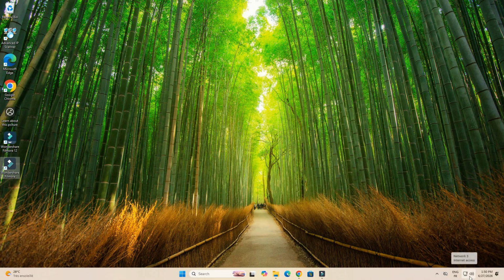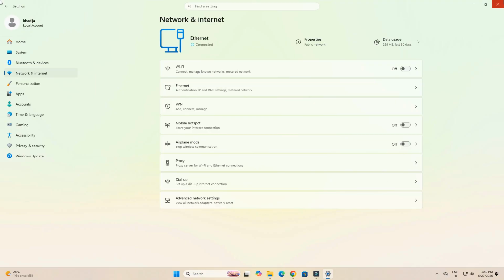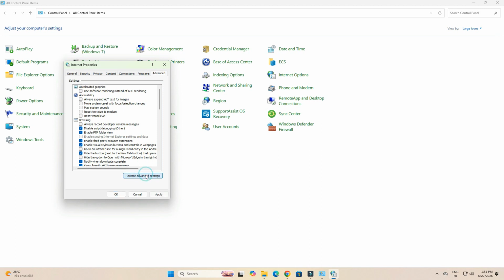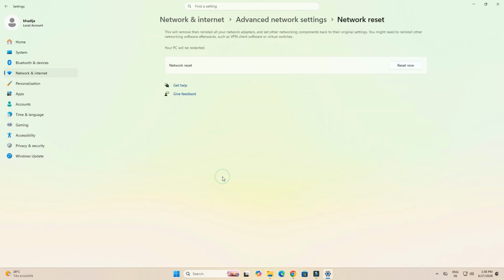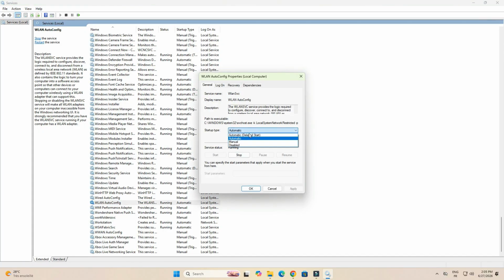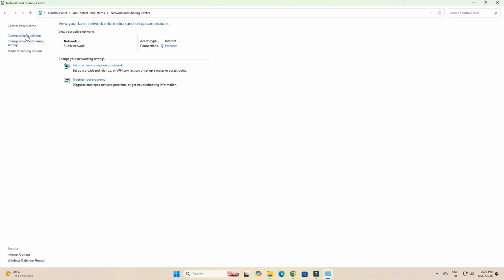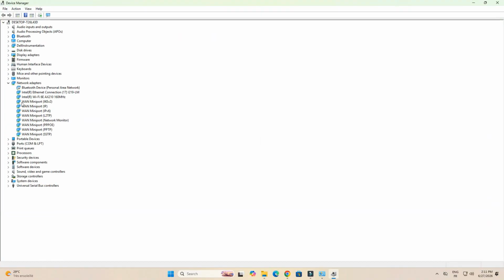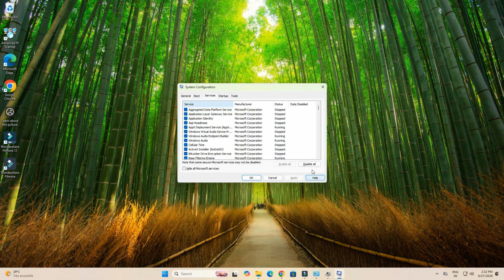How To Fix WiFi Missing From Settings in Windows 11 (2026) | WiFi Not Showing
Is the WiFi option missing from Settings in Windows 11? In this video, I'll show you how to fix the WiFi missing from Settings issue and restore your wireless connection using simple step-by-step methods.

If the WiFi option has disappeared after a Windows update, driver issue, or system restart, this tutorial will help you get it back quickly.

✅ In this tutorial, you'll learn how to:

* Fix WiFi missing from Settings in Windows 11
* Restore the missing WiFi option
* Fix WiFi not showing in Windows 11
* Enable the wireless network adapter
* Update or reinstall WiFi drivers
* Reset Windows 11 network settings
* Fix missing network adapter problems
* Restore wireless internet connectivity

This guide works for all Windows 11 versions in 2026.